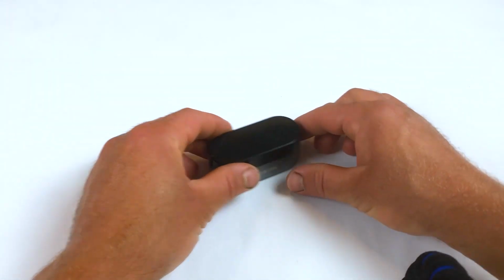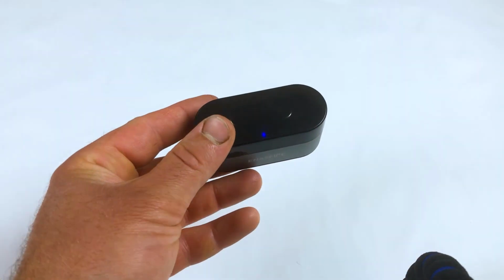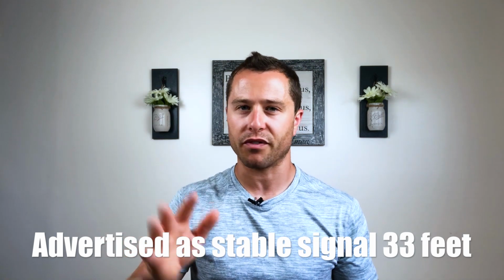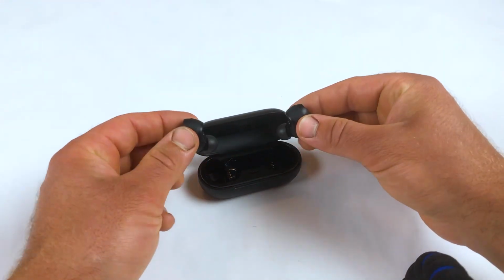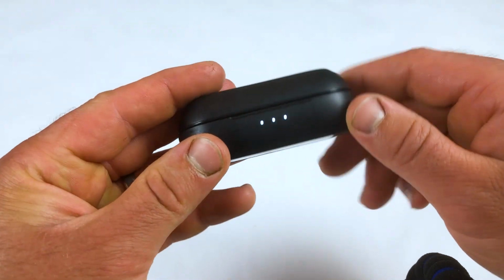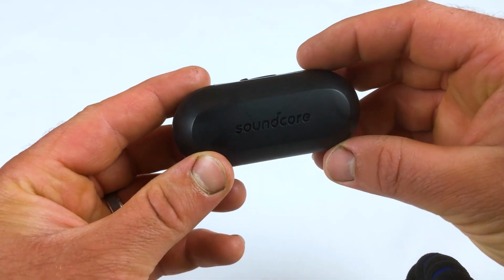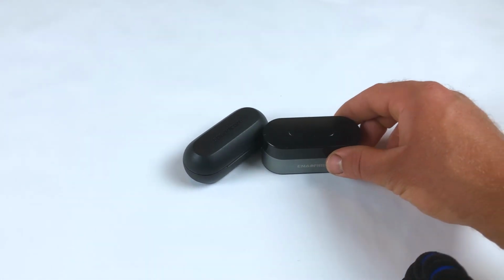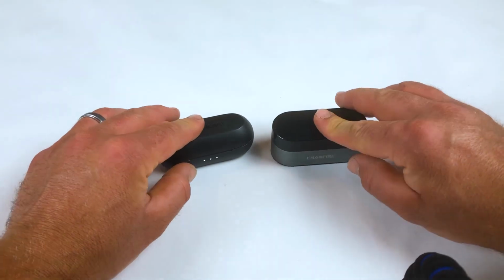AMP Your Workouts With The WINNER | Soundcore Liberty Lite VS. Enacfire E18 Bluetooth Earbuds Review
Click here to try out these phenomenal bluetooth earbuds!

In this video David will bring to you a one to one Anker Soundcore Liberty Lite earbuds review alongside of an Enacfire E18 bluetooth earbud review, wrapping up of course with a comparison of the two.  Find out who will win this battle and which headphones are best noise canceling headphones under 50.  If you are looking for the best bluetooth earphones for the gym then stop and check this full video out to determine which bluetooth earbuds are for you!  This review of bluetooth headphones will bring you just the information you need and will help you determine which bluetooth earbuds to buy, - The Soundcore Liberty Lite or the Enacfire E18!

Time indicators:
Enacfire E18
Description 1:13
Comfort 1:51
Sound quality 2:52
Bluetooth quality 3:34
Battery life 5:23
Special features at 6:06

Soundcore Liberty Lite
Description 6:50
Sound quality is 7:33
Bluetooth quality 7:58
Battery life at 9:10
Special features at 9:43